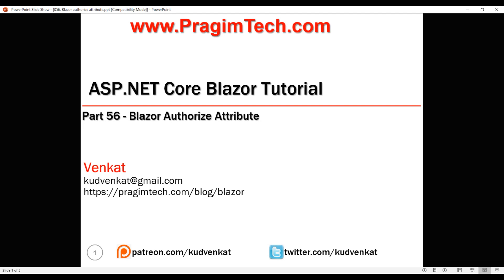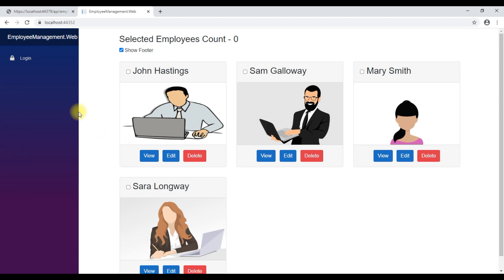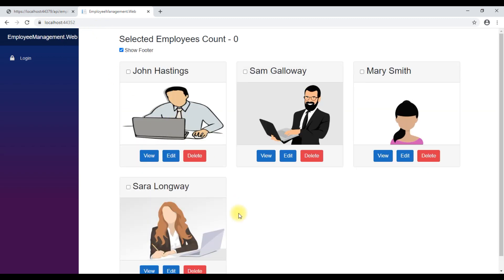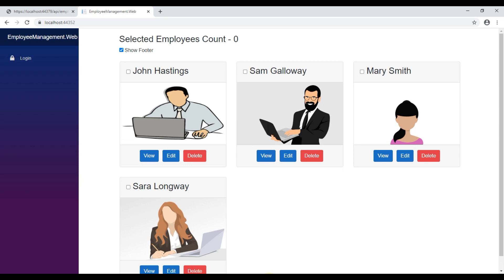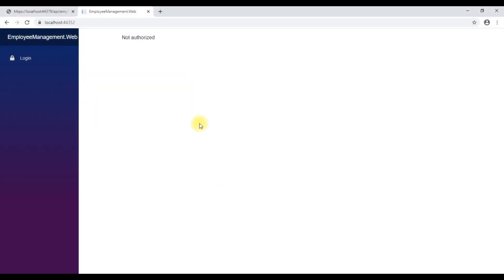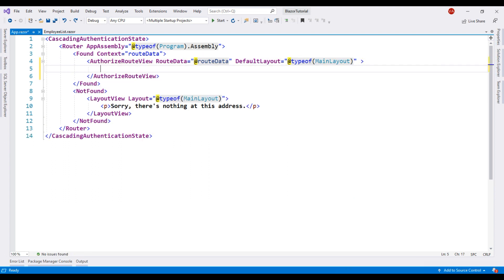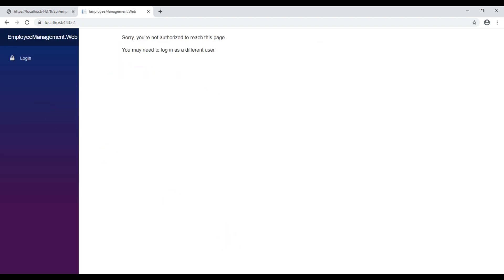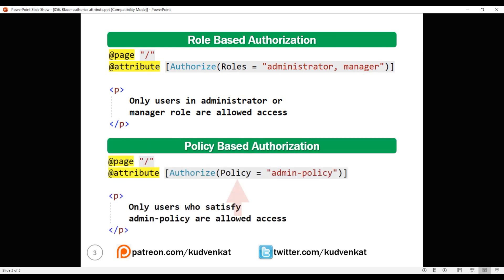Blazor authorize attribute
Use [Authorize] attribute to protect routable components (i.e components with @page directive).